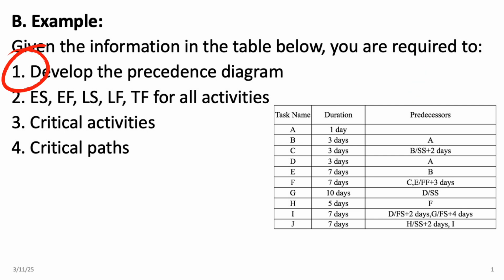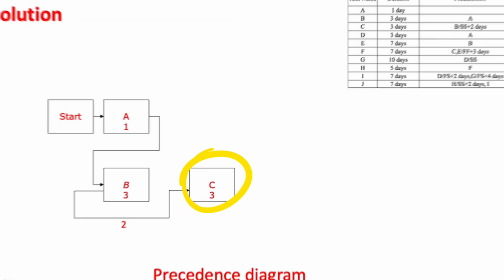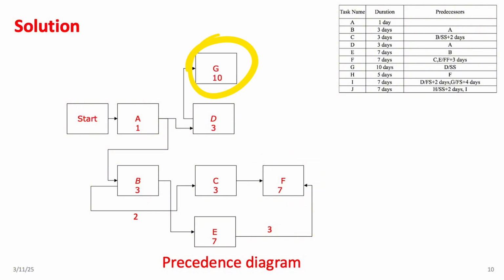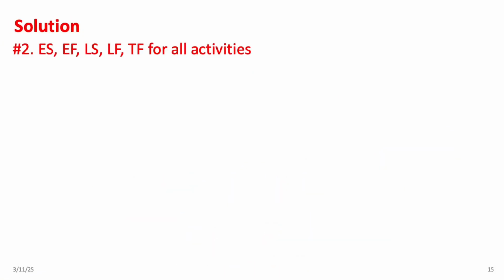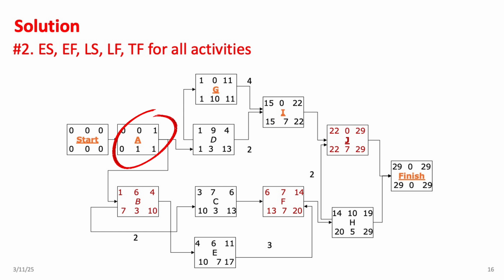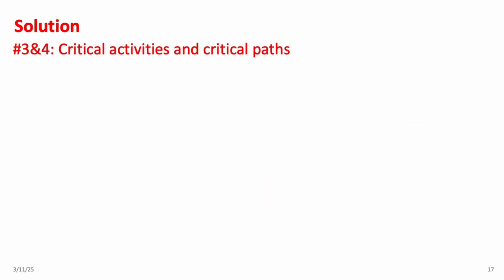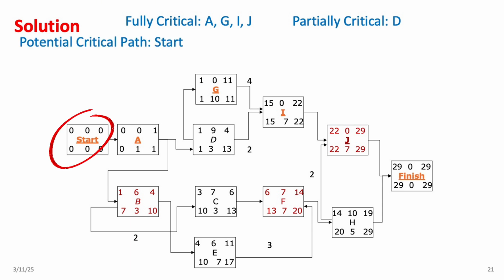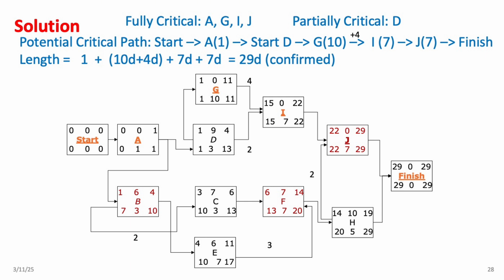V2.2e-PDM calculation comprehensive example